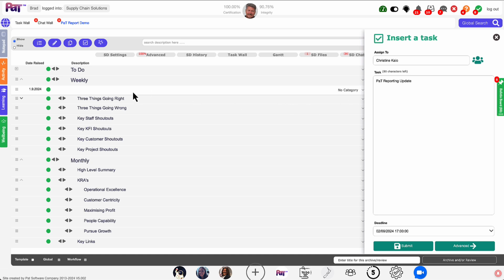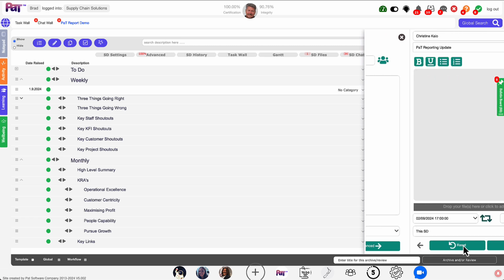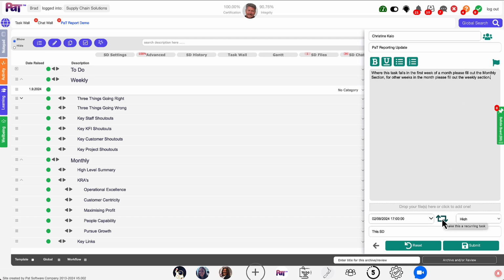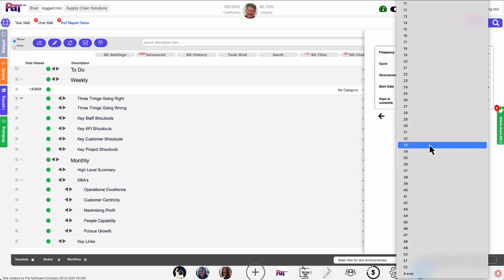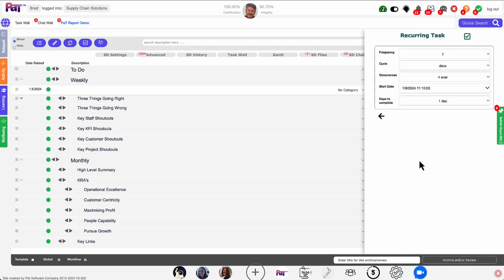Report recurring task example